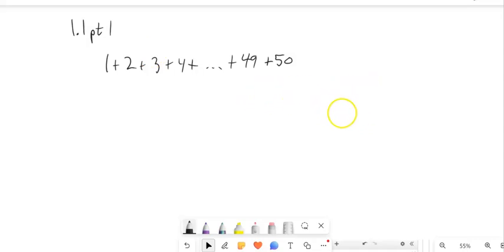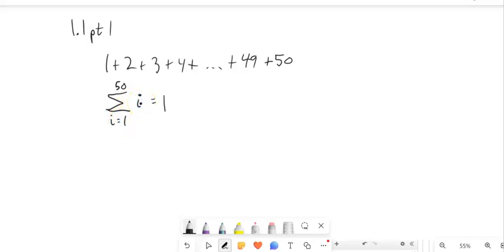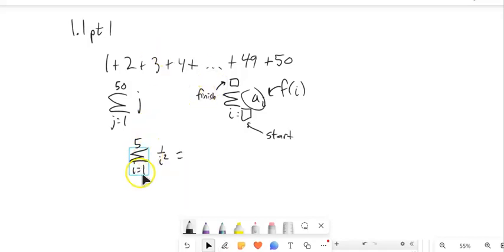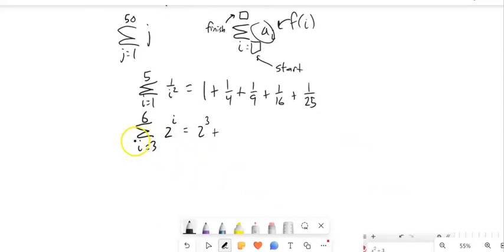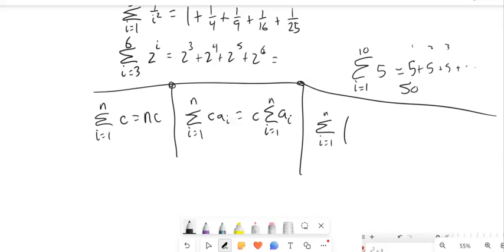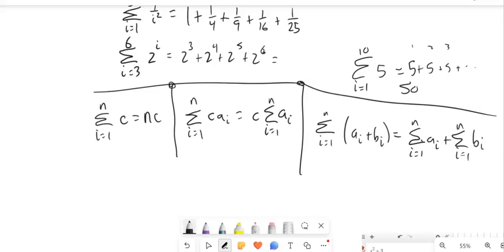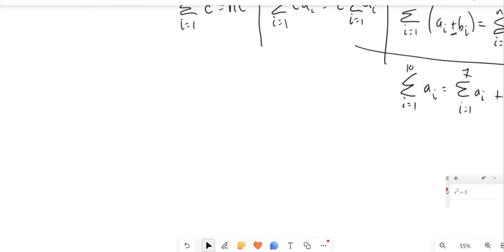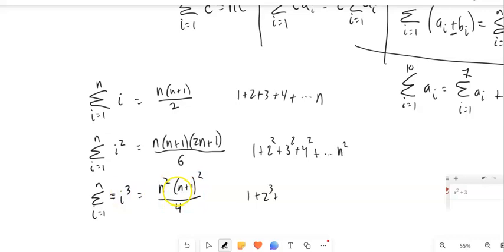m152 1 1 pt1